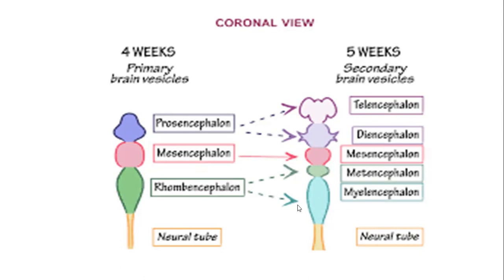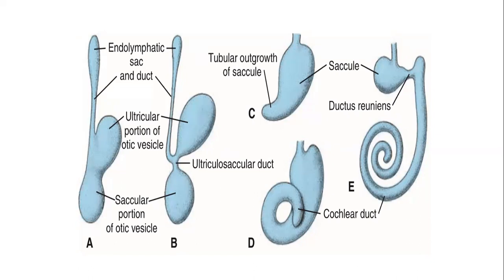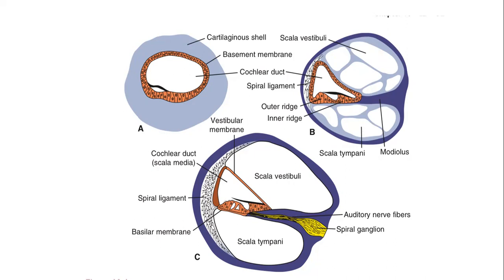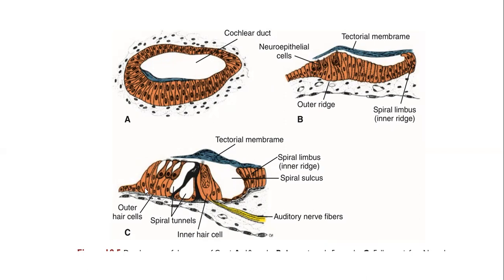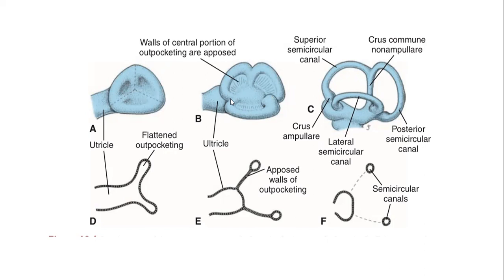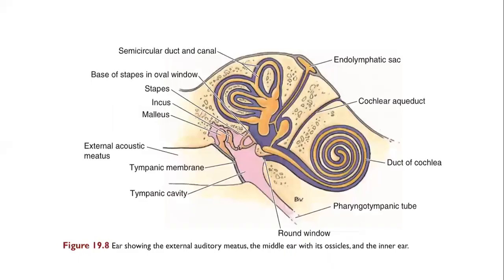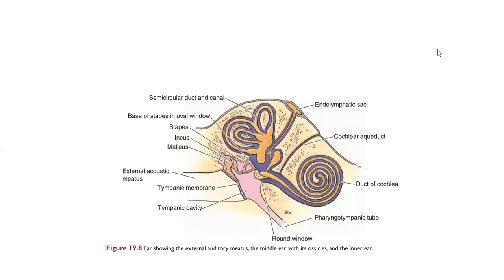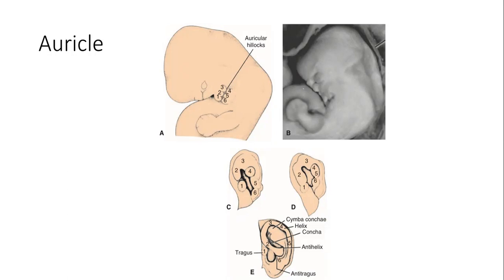Development of Ear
Development of Ear#by Dr.Shehnila Feroz
Professor of ENT#umdc